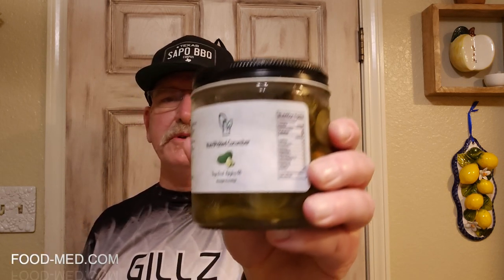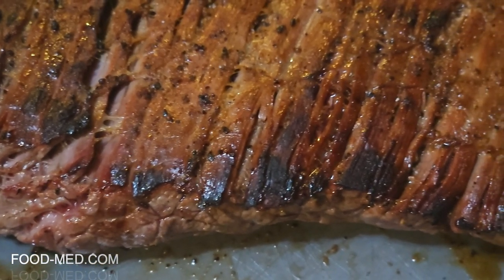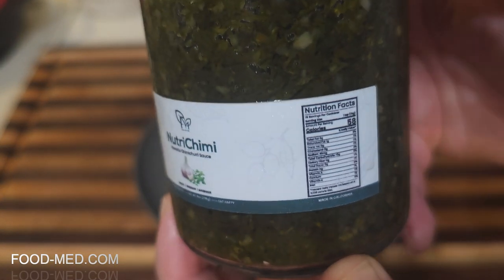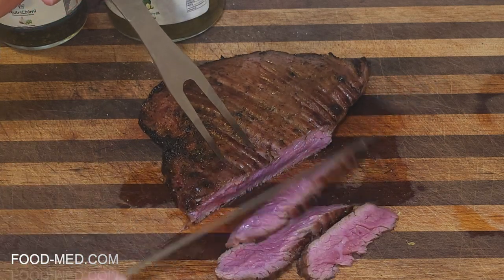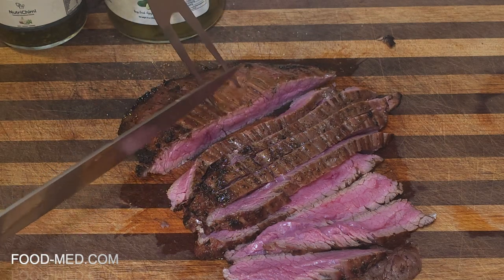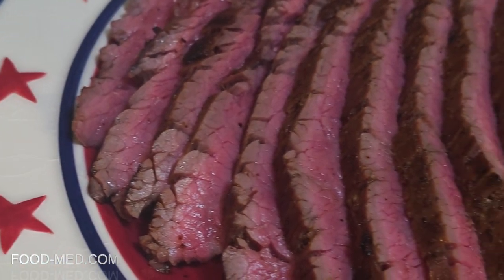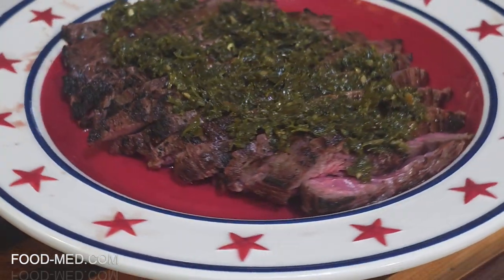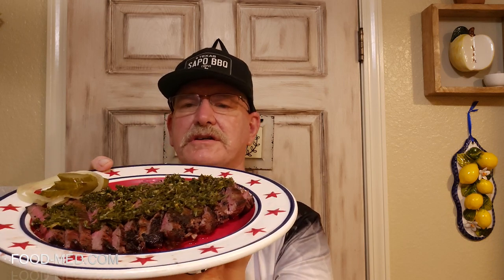FOOD MED CHIMICHURRI SAUCE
NutriChimi

Description:
Made fresh weekly in Southern California by hand in small batches. Limited supply. Only ships to USA.
Fresh, Bold Flavors You can Indulge in - Everyday

Low in sodium and calories.
Approximately 60% less fat than other brands.
No additives or preservatives. All orders are made fresh.
All-natural, fresh ingredients selected and prepared by hand.
Excellent taste with great, balanced flavor.
Made with Simple, Farm-Fresh Ingredients

Fresh Parsley – rich in antioxidants, contains vitamins A, K, and C, as well as calcium, iron and magnesium.
Garlic & Vinegar – anti-inflammatory properties, boosts immune system, potential digestive aid.
Cold Pressed Olive Oil – high quality olive oil for heart healthy fats and anti-inflammatory properties.
Habanero & Spices - potentially lower risk of diabetes and boost metabolism
Delicious Ways to Serve NutriChimi

Marinate chicken, steak, or tofu before grilling for a burst of flavor.
Drizzle over roasted vegetables or use as a dip for crusty bread.
Toss with quinoa, couscous, or pasta for a vibrant and nutritious salad dressing.
Add a spoonful to your favorite grain bowls for an extra layer of taste.
Add instant flavor to any meal - breakfast, lunch, dinner, or snacks.
Storage Instructions: Store in refrigerator for up to 2 weeks.

NutriPickled Cucumber – Crisp, Quick Pickled Cucumbers with Garlic, Onion and Spices

Description:

NutriPickled Cucumber is made for those who enjoy crispy, refreshing pickled cucumbers with a dash of habanero heat.

Why people LOVE our NutriPickled Cucumber:
Artisanal Pickles: Handcrafted in small batches that focus on quality over quantity.

Unique Pickling Process: We use a blend of quick pickling and fresh pack pickling process for a fresh, unique flavor.

No Additives, Preservatives, or Artificial Flavoring: We believe in keeping it natural, pure, and simple.

Healthy Indulgence: Cucumbers are packed with essential nutrients, antioxidants and vitamins.

Locally Sourced Freshness: Ingredients are sourced locally from Southern California.

Habanero Zest: A dash of habanero peppers bring a subtle fiery kick with potential mood-enhancing effects.

Low Calories: Snack guilt-free with minimal calories but maximum flavor. They're perfect for those aiming to maintain a balanced diet.

Convenient Snack: Made ready-to-eat for a quick snack or a flavor boost to your meals.

Storage Instructions:
Unopened: Store in cool and dry place without direct sunshine for up to 6 months.

Opened: Store in refrigerator for up to 4 weeks after opening.